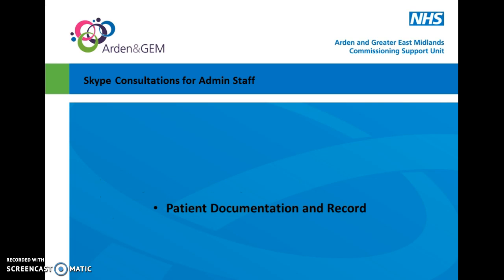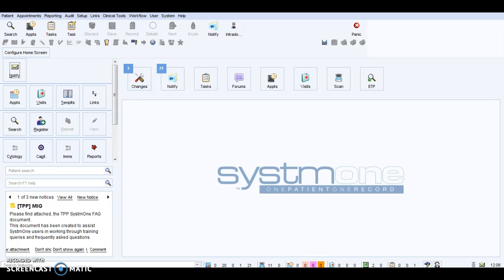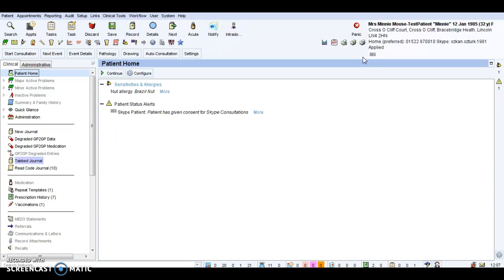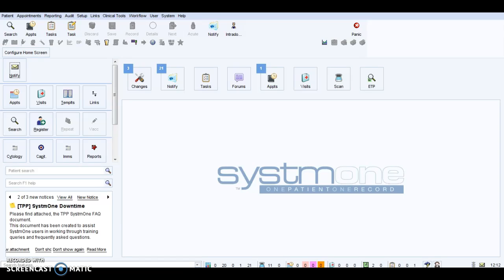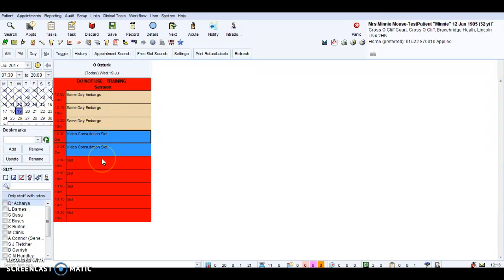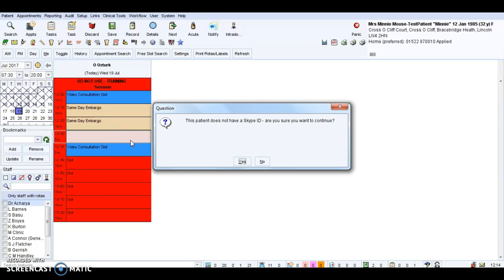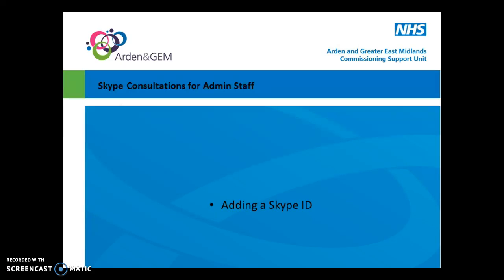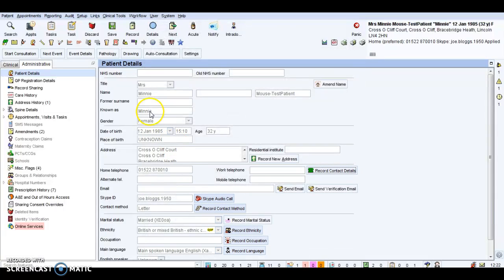SystmOne Skype Consultations - Admin Staff